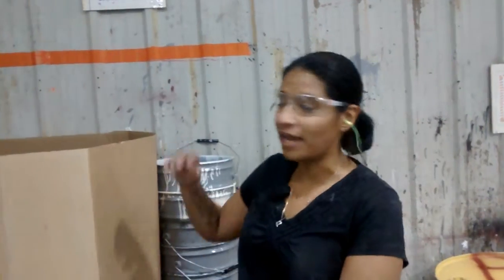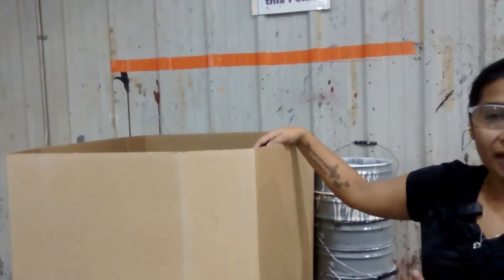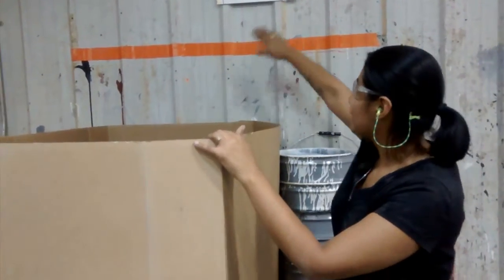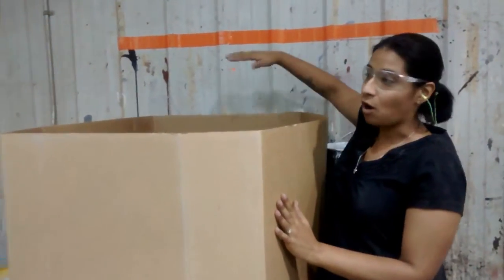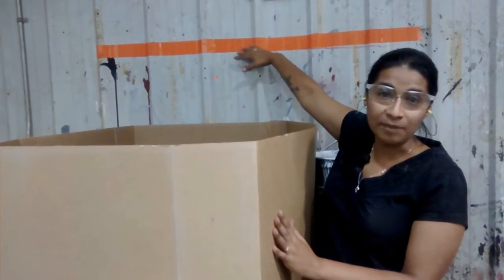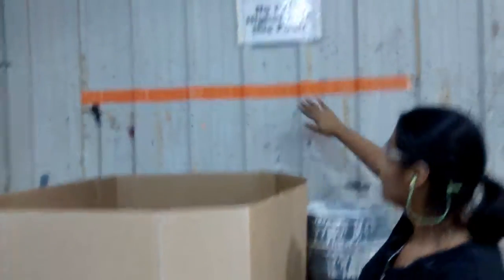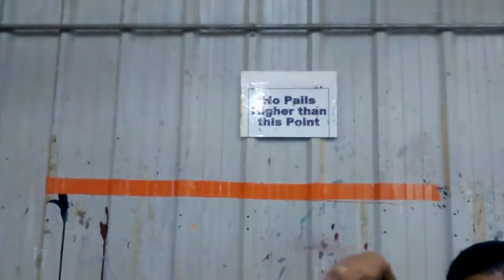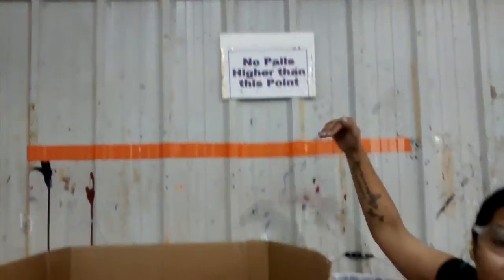Stain Making Signage More Visible